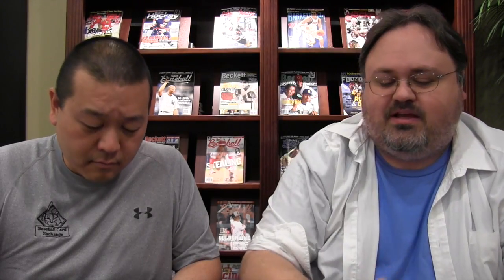Ripping Retail Retro: 1979 Topps baseball cards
Beckett Baseball's Chris Olds joins Reed Kasaoka of Baseball Card Exchange to open packs of 1979 Topps baseball cards in this Ripping Retail Retro video.

We'll have a series of Ripping Retail Retro or Box Busters Retro videos to come in the following weeks where they rip and discuss packs from the past -- packs as far back as the 1970s.